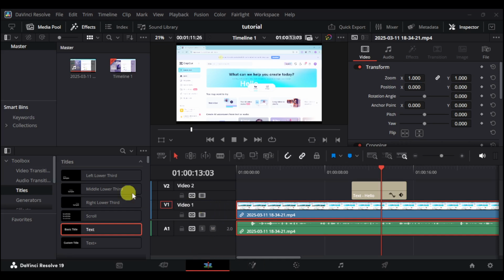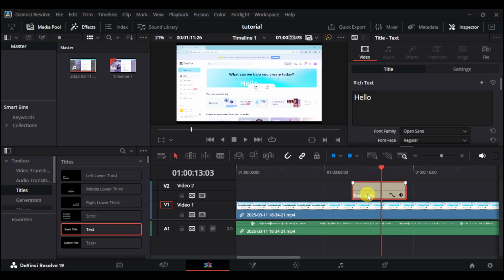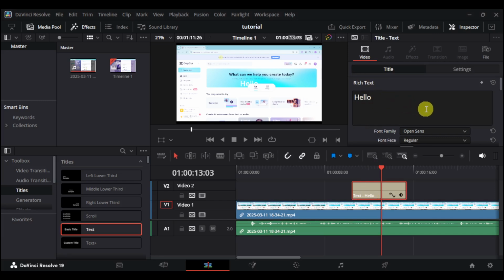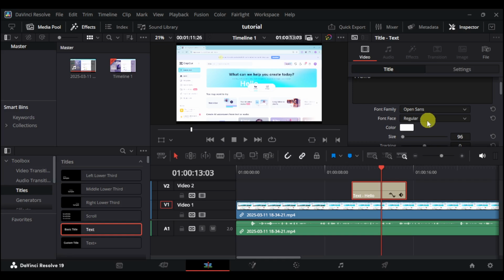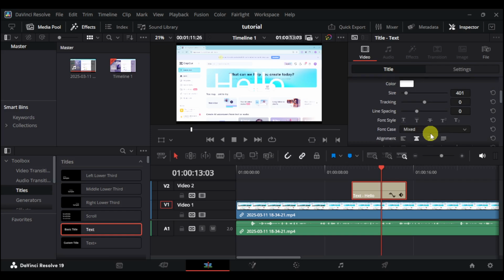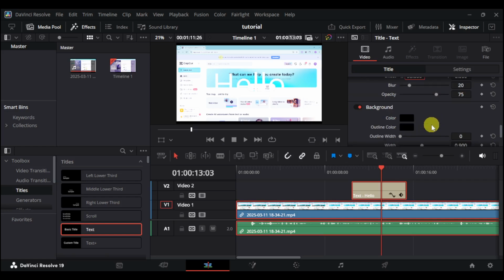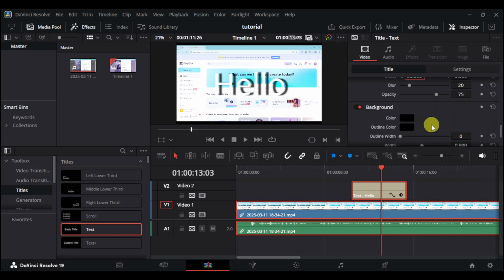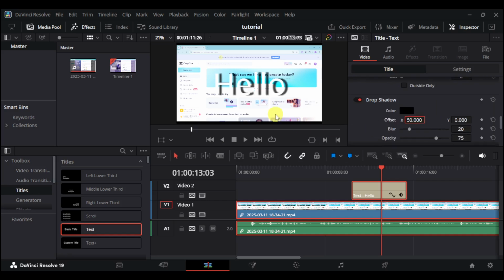How to ADD Shadow to Text in DaVinci Resolve 19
In this video I'll show you how to Add Amazing shadow to text on DaVinci Resolve 19. The method is very simple and clearly described in the video. Follow all of the steps & get the shadow text effect on DaVinci Resolve.